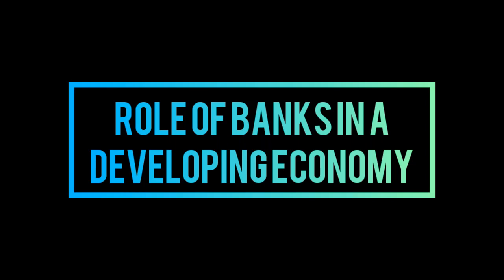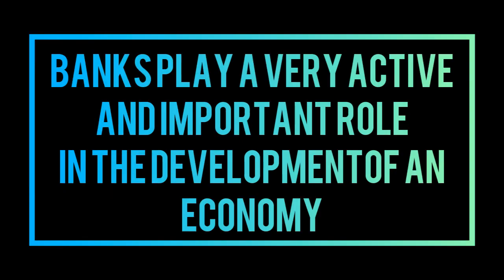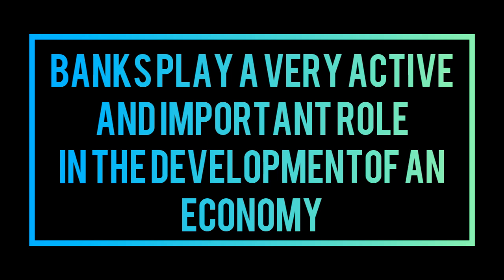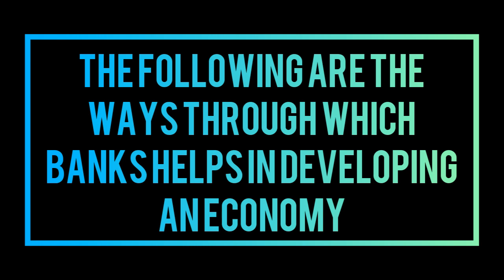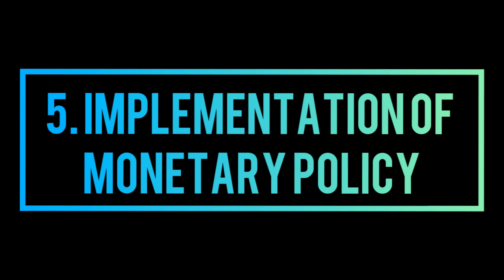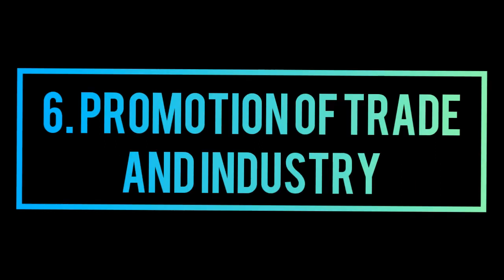Role of bank in Economic development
In this video explanation have been given regarding the developmental role which a bank plays in a developing economy.